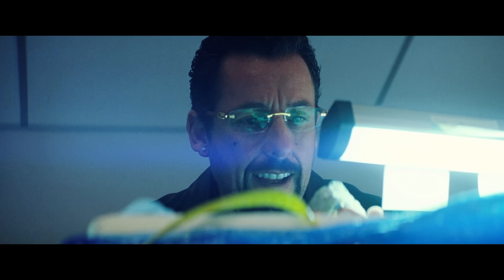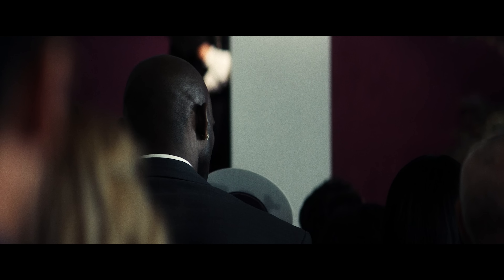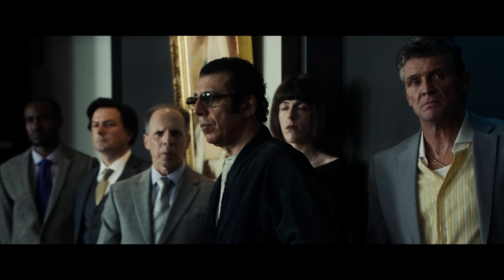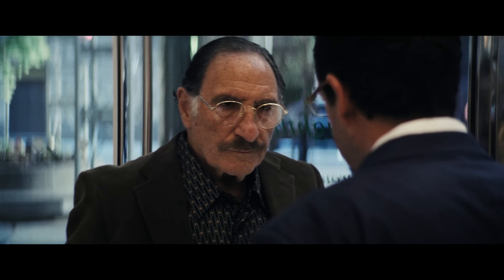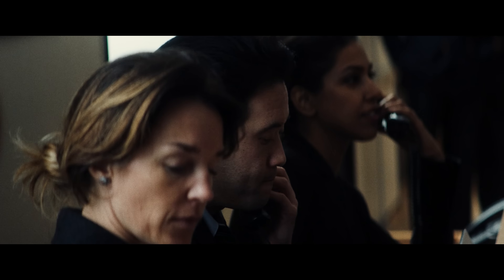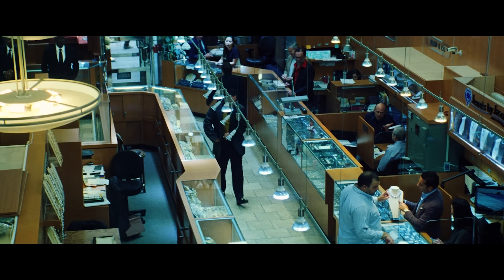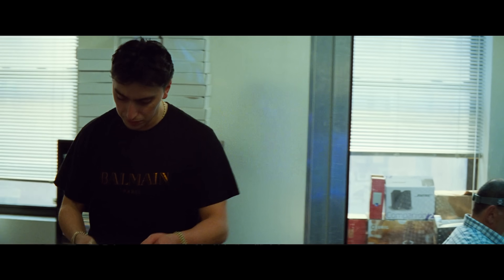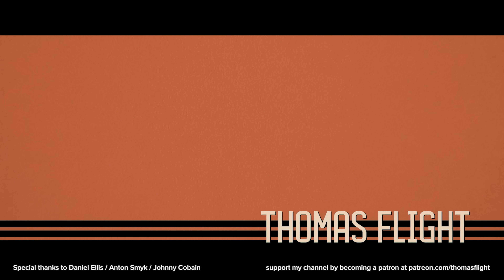Uncut Gems: Carefully Crafted Chaos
Watch all my videos ad-free and get exclusive content on Nebula
(Signing up using my link supports my channel)

Uncut Gems is a chaotic and anxiety-inducing wild ride. In order to construct this kind of chaos without confusing the viewer or turning things into a jumbled mess, the Safdie brothers needed mastery of cinematography, sound design, and editing. In this video, I dive into each of these categories to look at how the Safdies are carefully crafting the chaos of Uncut Gems.

0:00 UNCUT CHAOS
1:14 SOUND
4:43 EDITING
9:04 CINEMATOGRAPHY
12:51 CHAOS CONTROLLED

Patrons get access to a discord community, monthly podcast reviews of everything I watch, and more!

Signing Up for Nebula using my link supports my channel financially.